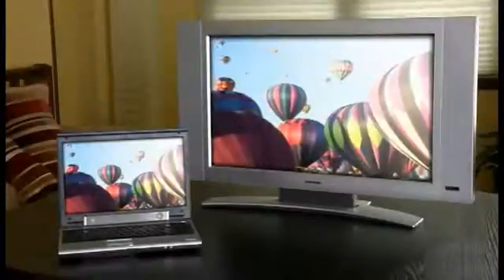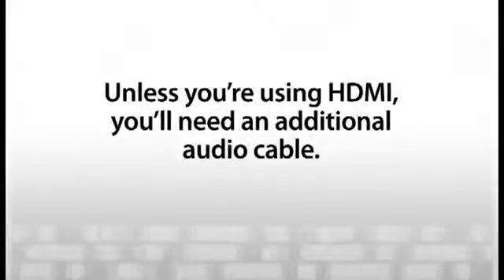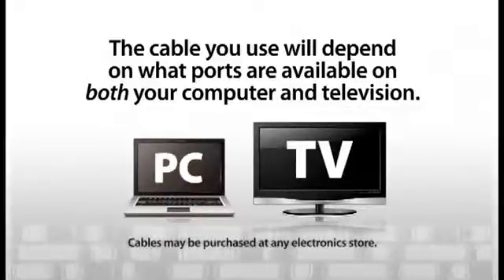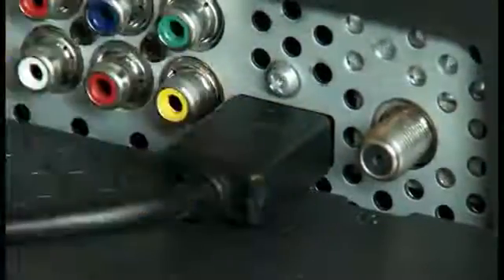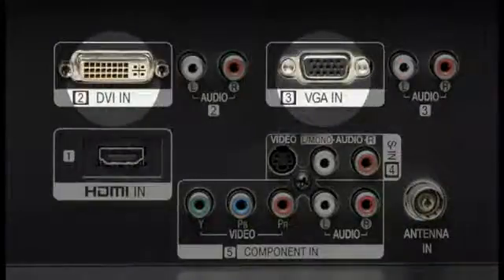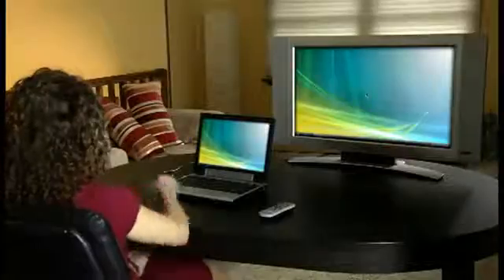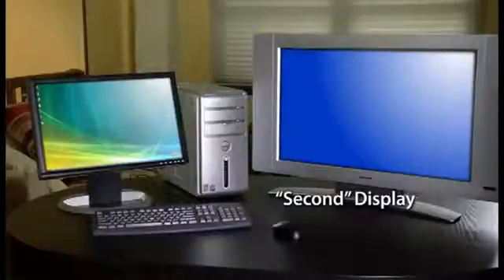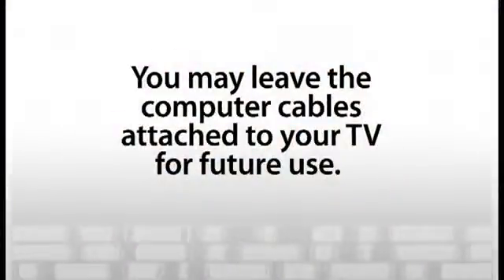Suddenlink Computer to TV How To Guide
This video demonstrates how to connect a computer to a television in order to watch online video on the TV screen.